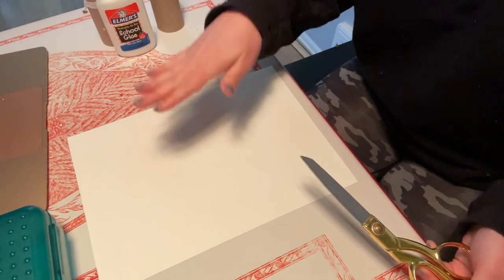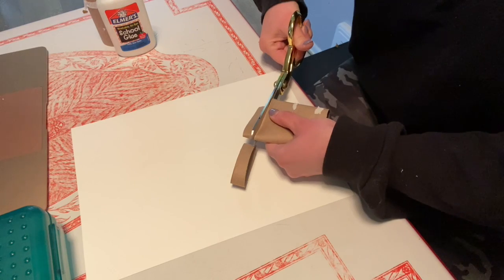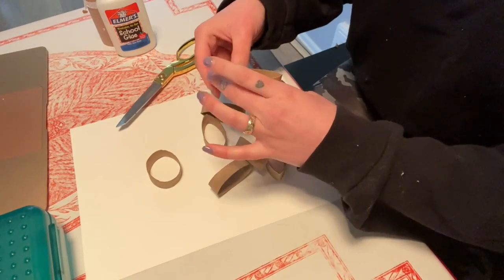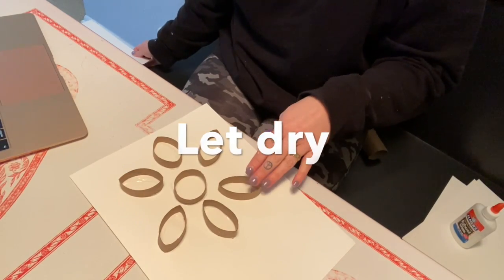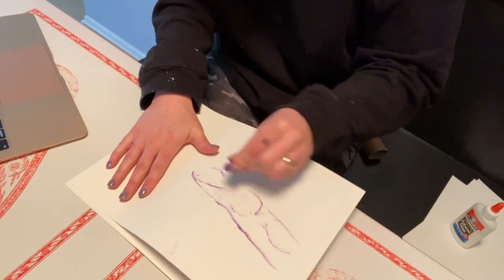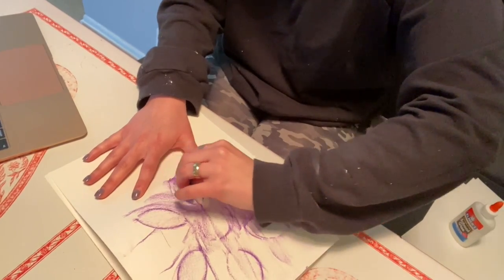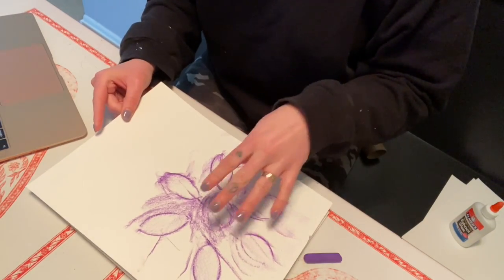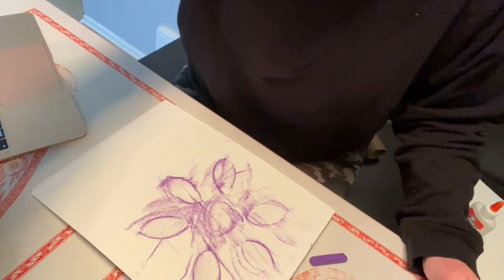TP Texture Rubbings- Grades PS-2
This video is about TP Texture Rubbings